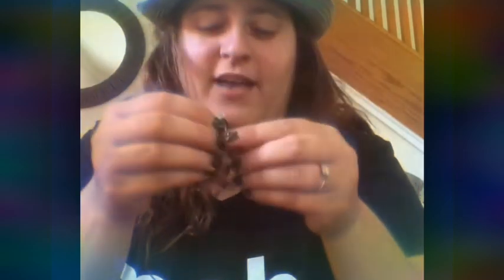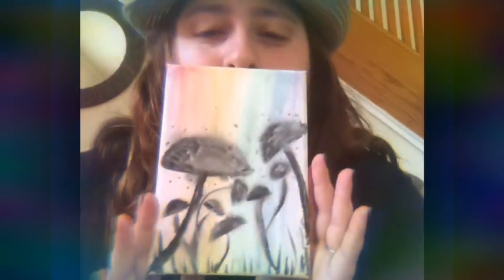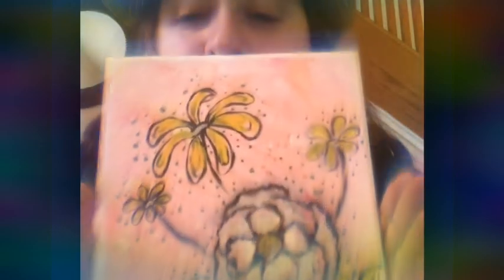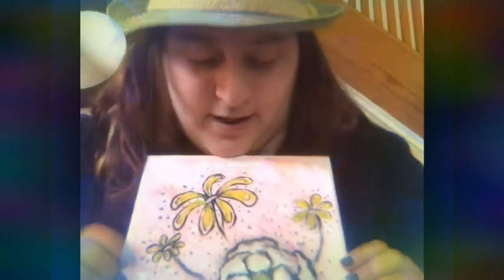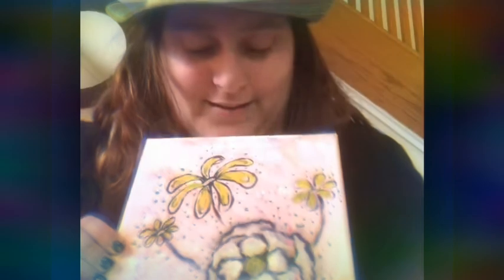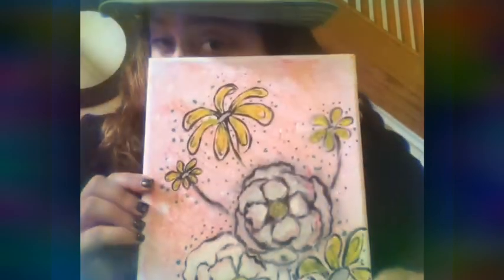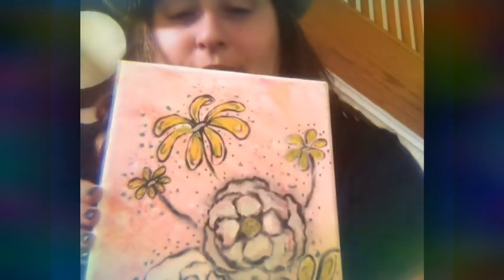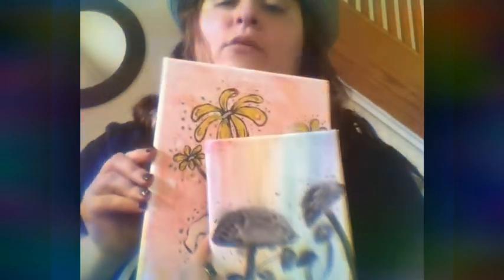Stranger Creations! #14 💜Moons, Cats and Mushrooms!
I love sharing my creations with you 💜 I’d love to see what creations you’ve made!! Stay awesome friends💜
Social mEdIAzzzz: